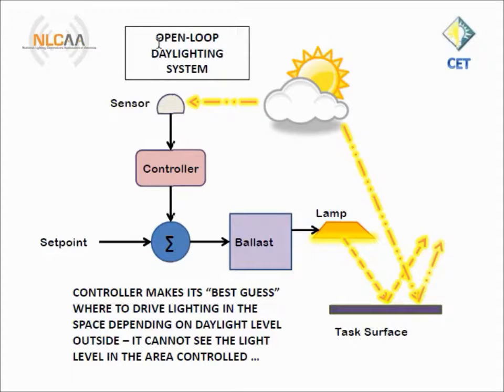Math for Lighting Controls Acceptance Test Technicians 01 - Ratios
A quick intro to Ratios; problem solving with Ratios; and why a Field Technician might care about them, when performing Title 24 part 6 Acceptance Testing of daylighting Systems. Ratio Sticks and Daylight harvesting Complete Video: NLCAA